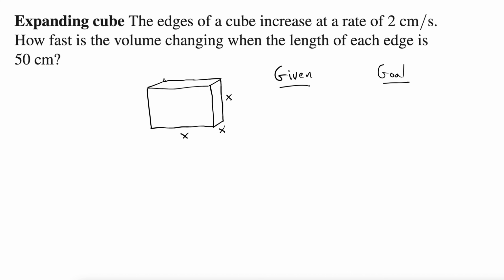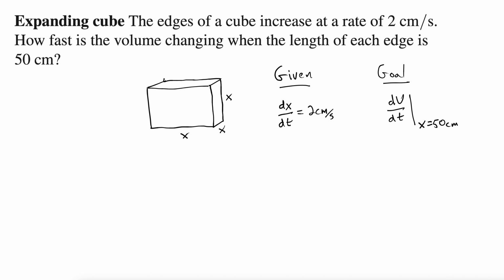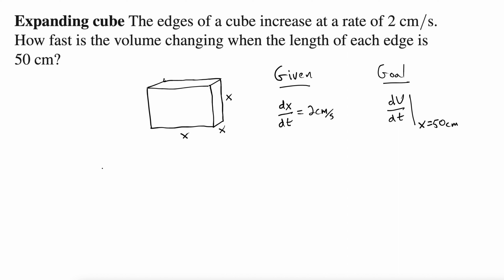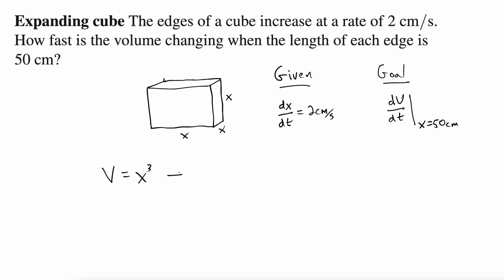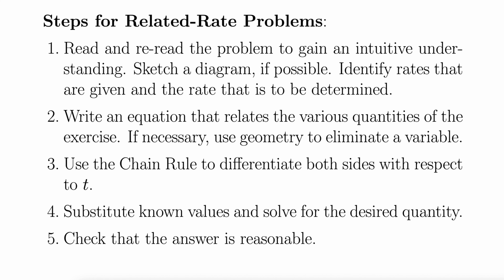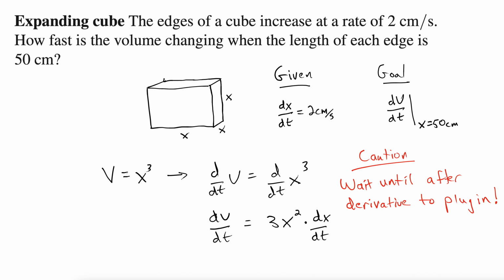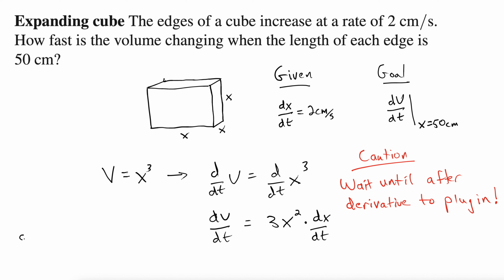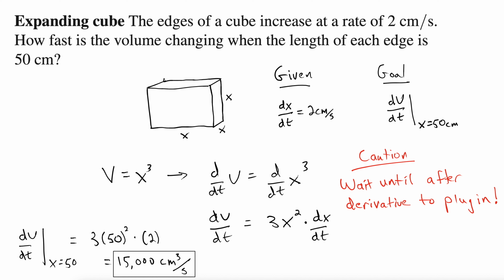Related Rates: An Expanding Cube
This video gives the related-rates example of an expanding cube. We the steps to solve related rates problems:
1. Read and re-read the problem to gain an intuitive understanding. Sketch a diagram, if possible. Identify rates that are given and the rate that is to be determined.
2. Write an equation that relates the various quantities of the exercise. If necessary, use geometry to eliminate a variable.
3. Use the Chain Rule to differentiate both sides with respect to t.
4. Substitute known values and solve for the desired quantity.
5. Check that the answer is reasonable.

Note that the volume of a cube is simply the side cubed, so we can quickly relate the volume to the lengths of the sides.

ADA-compliant subtitles/captions.